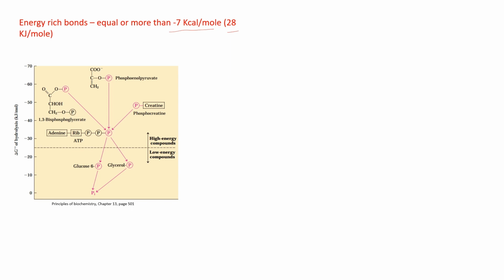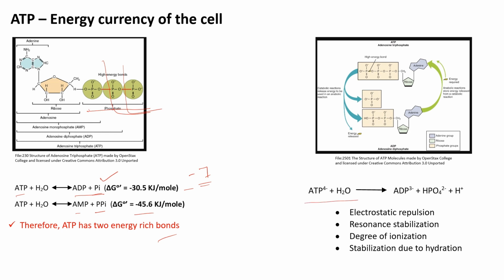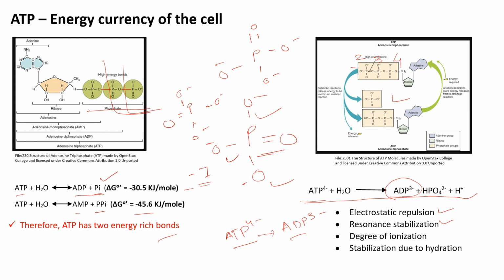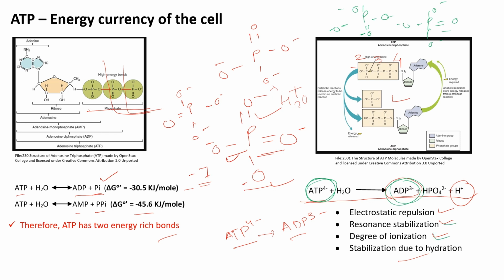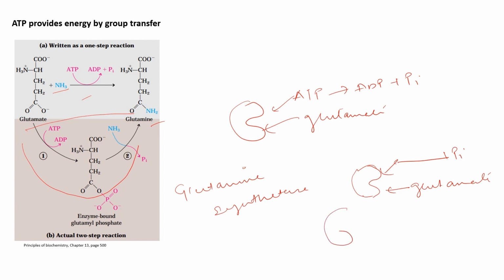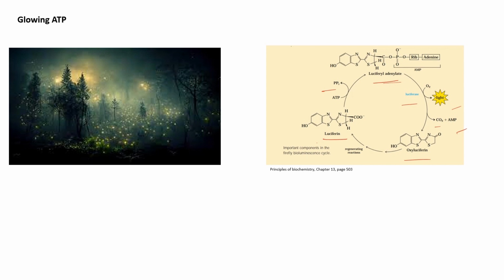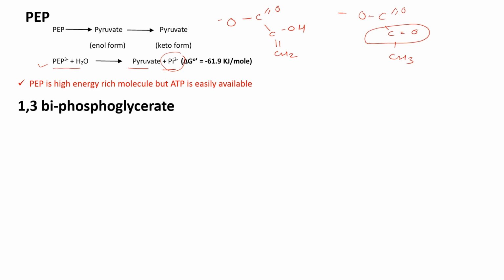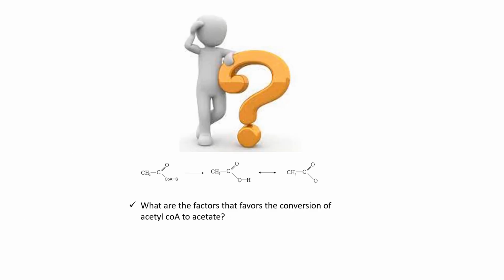Energy Molecules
Dive into the captivating realm of energy molecules with this illuminating video exploration! Join us as we unravel the significance of these essential biochemical building blocks that drive life's fundamental processes.
Enhance your understanding of cellular energy dynamics and gain insights into the intricate world of biochemistry.